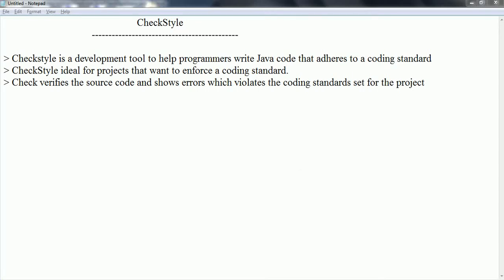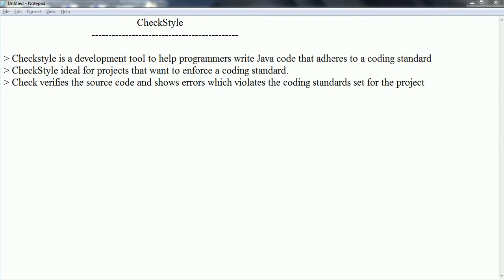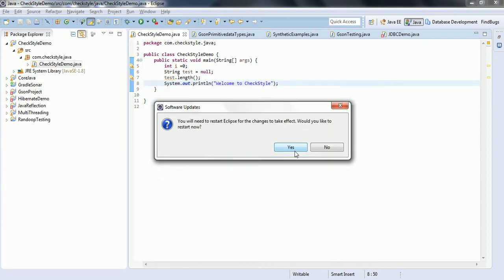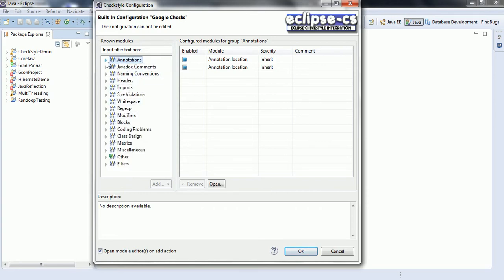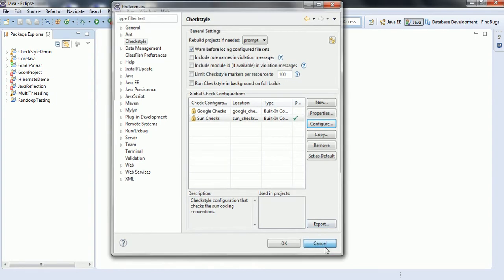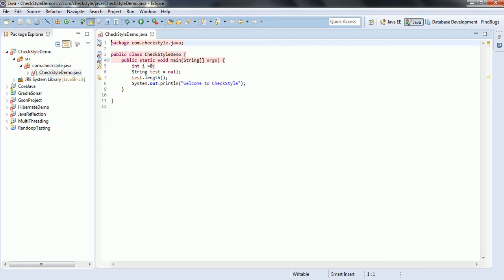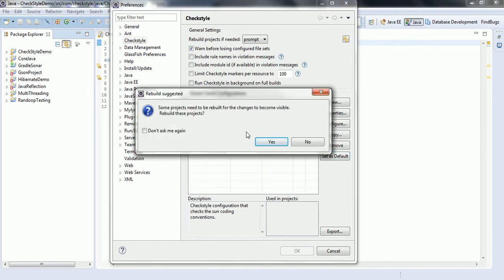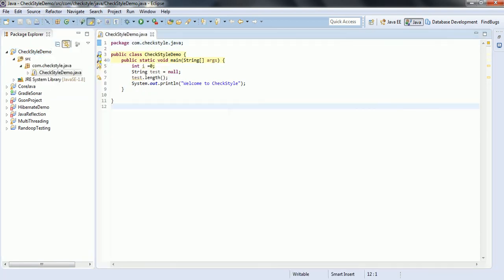CheckStyle - A development tool for maintaining better Java coding standards for Application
In this video, I explain what is CheckStyle - A development tool for maintaining better Java coding standards for Application. This helps developers to maintain code quality.